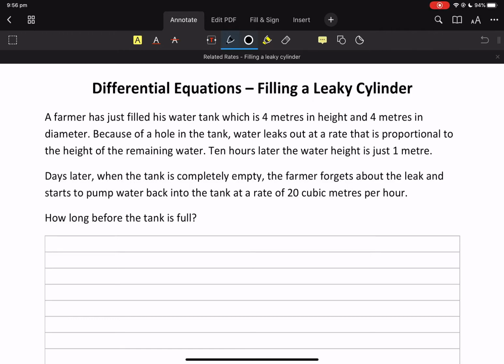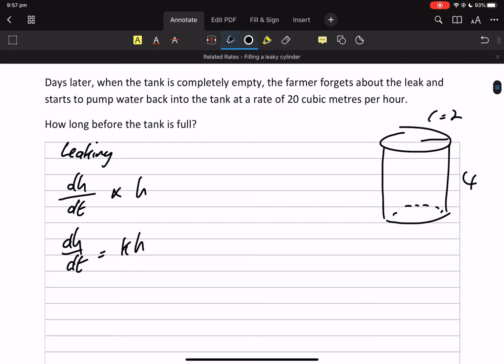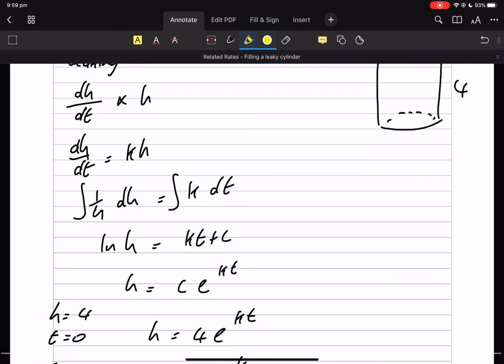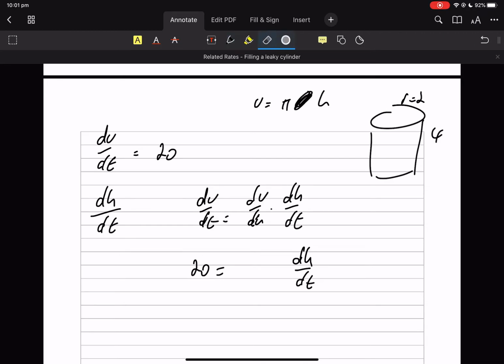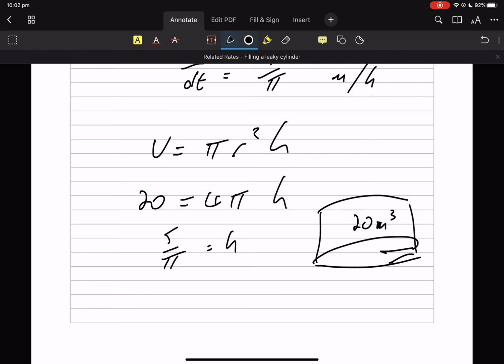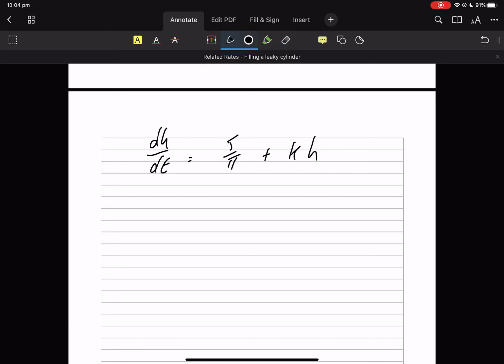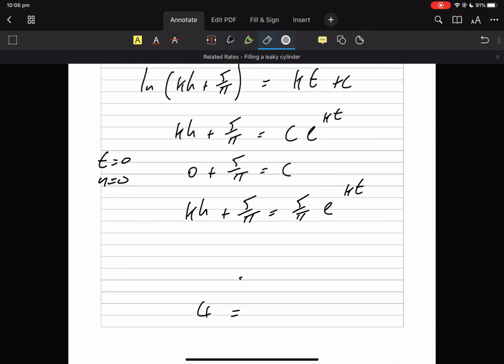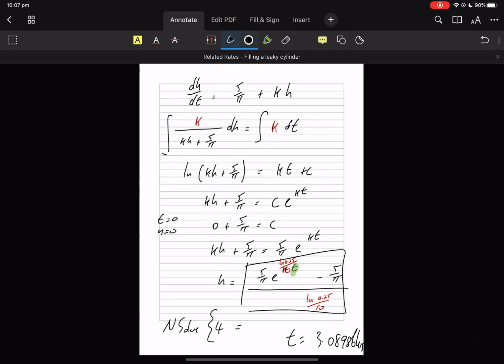Related Rates - Filling a Leaky Cylinder